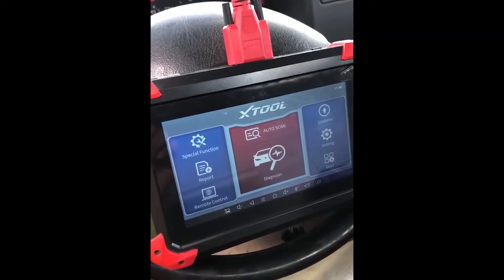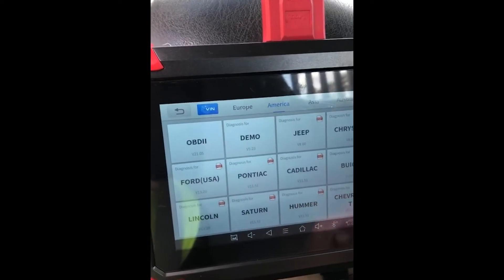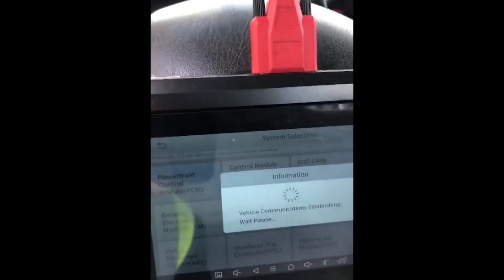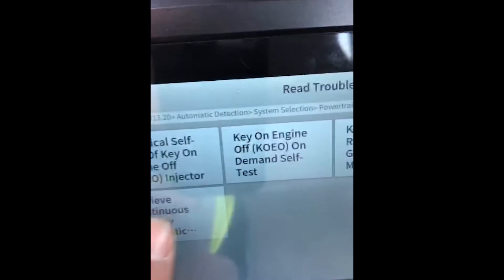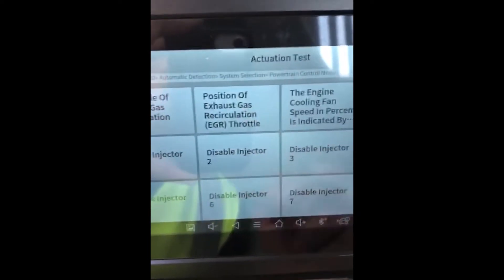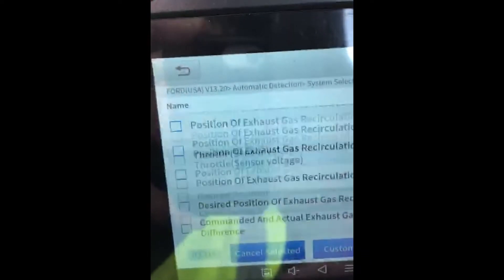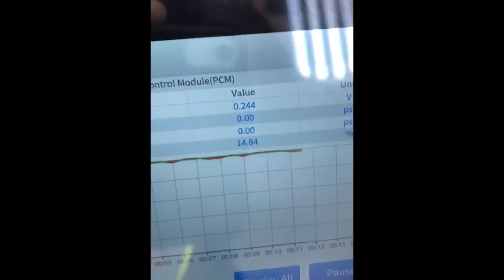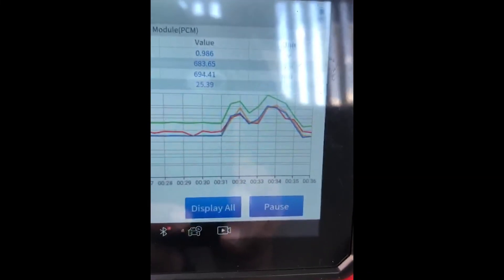XTOOL D7 Diagnosis Functions on 2004 Ford(USA)F5 Super Duty | ECU Infor / Read Codes / Live Data ...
XTOOL D7 is updated to support live data graphing(version 1.0, to be upgraded), to be upgraded to Android 10.0.

Simplified Registration/Activation: XTOOL has simplied the registration/activation process. No activation code needed, just input the ema~l address.

Full Bi-Directional Control: Full control over various car components, parts to perform active tests like EVAP test, fuel injector balance, injector tests, cycling ABS motor pump, A/C Clutch Switch On/Off, cooling fan test and etc.

28+ Special Functions: Comprehensive special functions like ABS Bleed, Injector Coding, Power Balance, Key Programming, Crankshaft Pos. Learn, Oil Reset, EPB, SAS, DPF, BMS, Throttle, Gearbox Match, Suspension, Start/Stop Reset, Electronic Pump Activation, and etc. Note; Special functions do NOT work on all cars. Please come to us with VIN #, function needed to check compatibility before purchase.

OE Level All Systems Diagnostics: Complete capabilities for codes, live data, freeze frame, active tests, ECU information and etc.

Follow Xtool to find out more Awesome news for diagnostic tool!